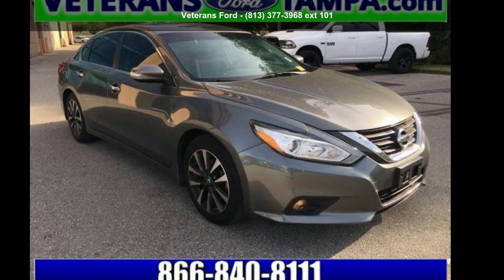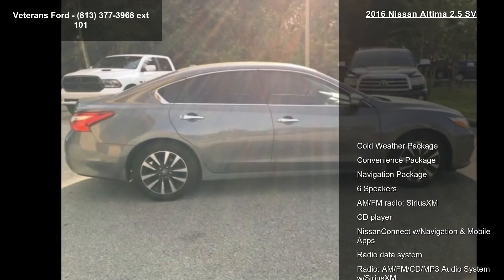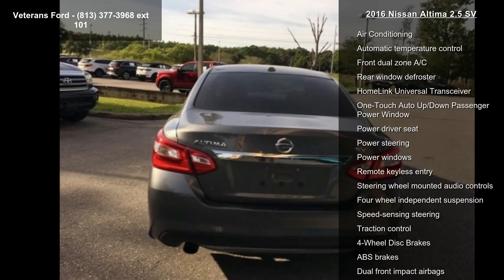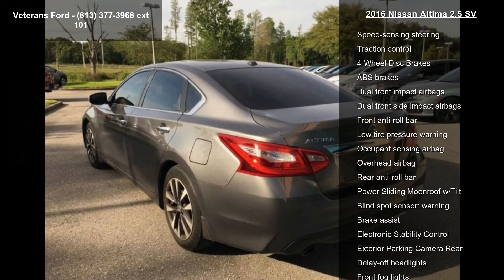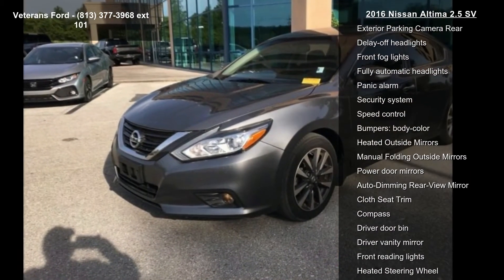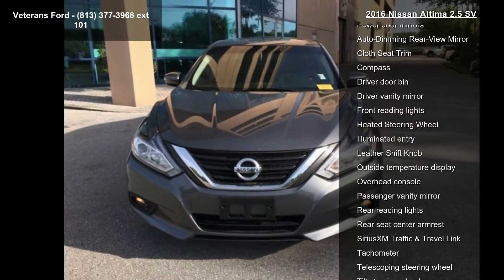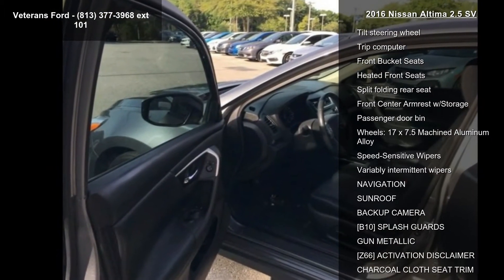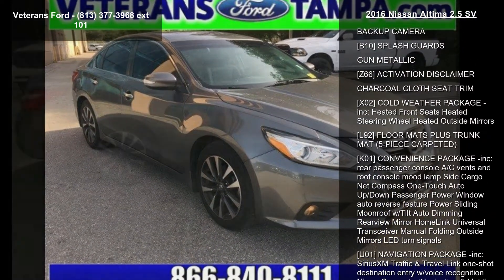2016 Nissan Altima 2.5 SV